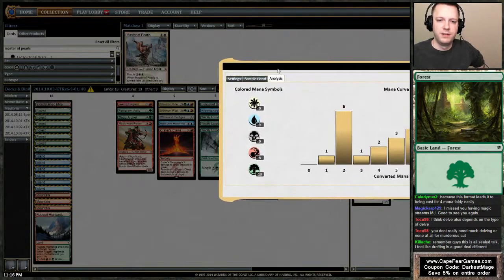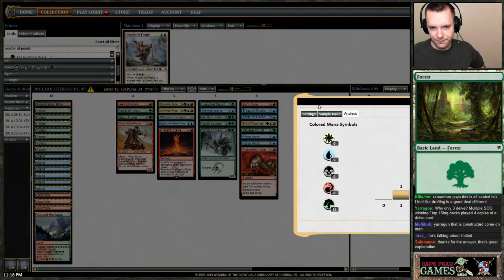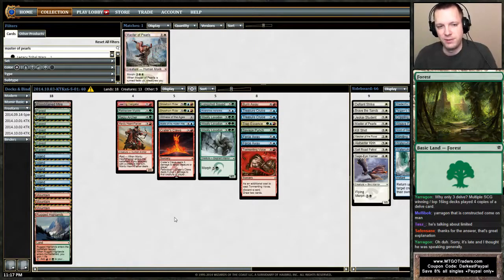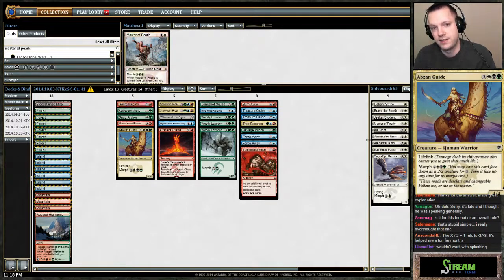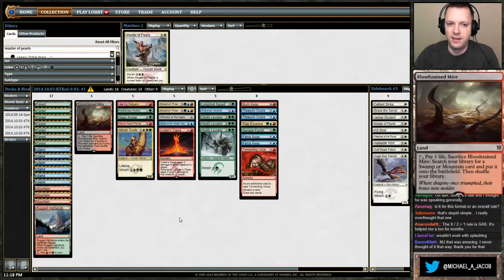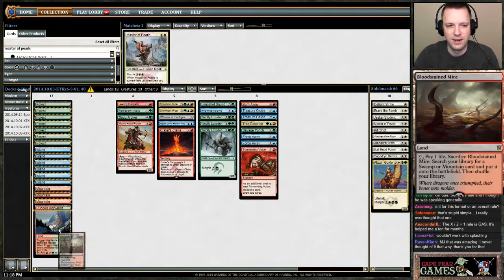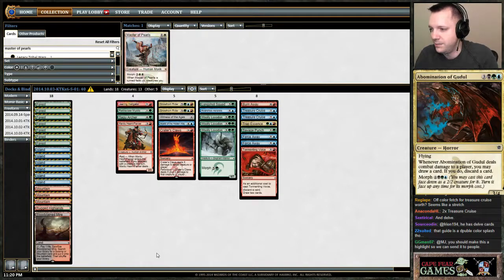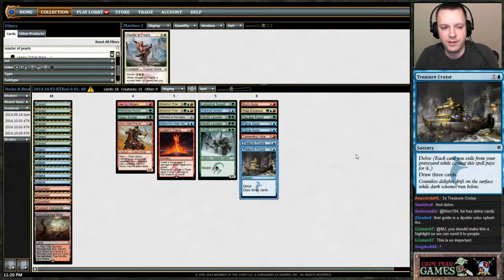Some help with mana bases on Khans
Spending a few minutes talking about how to make mana bases with Khans -- Watch live